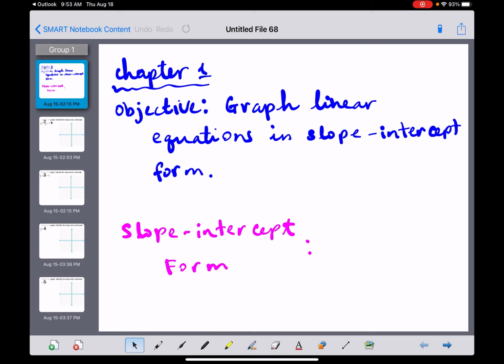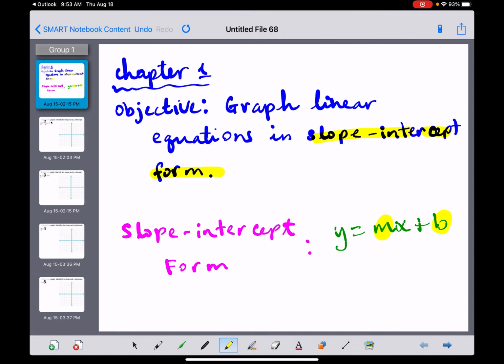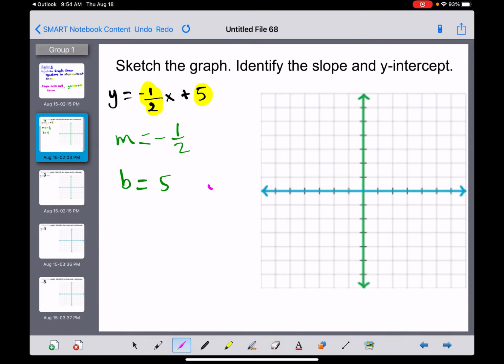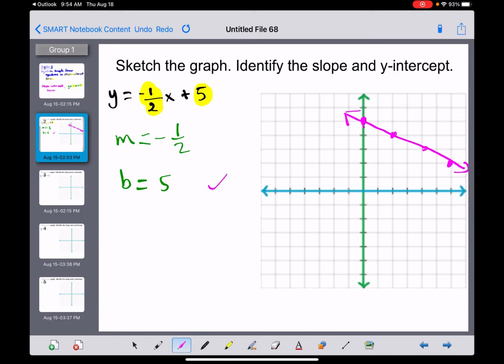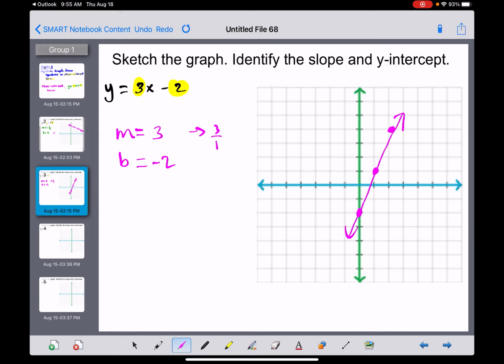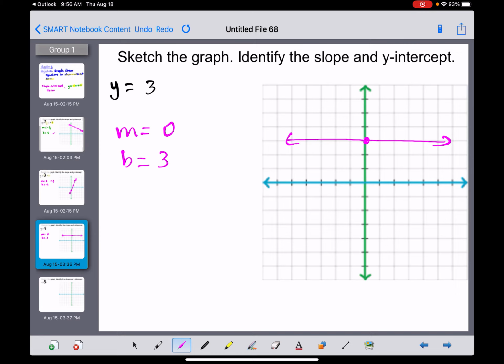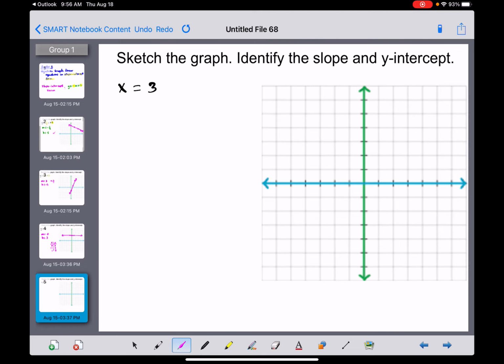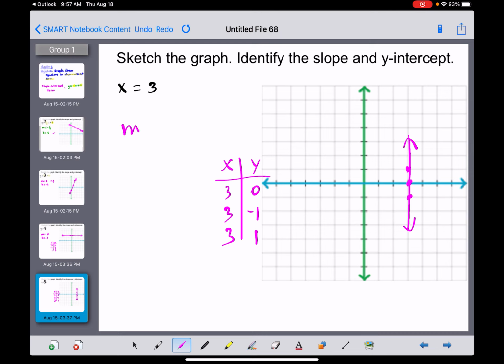How to graph slope-intercept form equations.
In this video I will show you how to graph slope-intercept form equations.